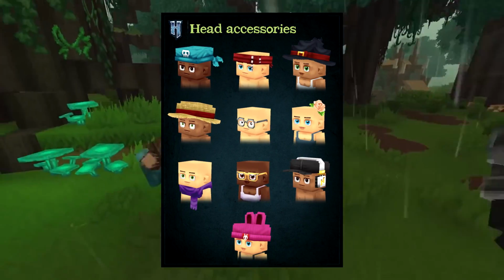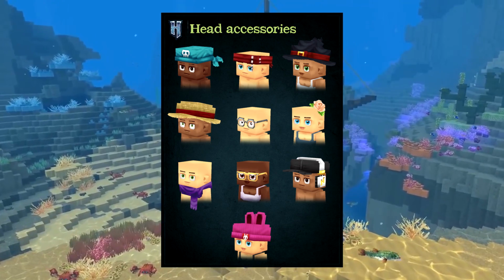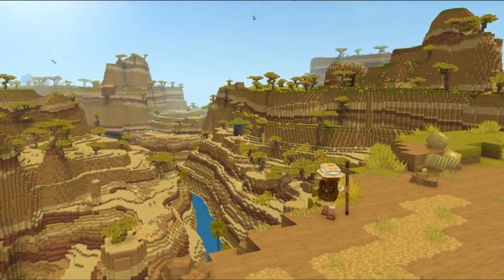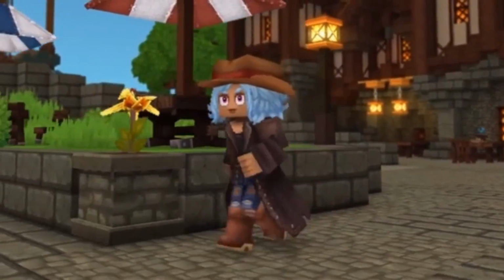Hytale's Customisation: Everything You NEED To Know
In today's video, I'll be giving you everything you need to know about the recently discussed character customization in Hytale

About the Game:
Embark on a journey of adventure and creativity! Hytale combines the scope of a sandbox with the depth of a roleplaying game, immersing players in a procedurally generated world where teetering towers and deep dungeons promise rich rewards. Designed with creative players in mind, Hytale’s engine supports everything from block-by-block castle construction to scripting and customization delivered using easy to use and powerful tools.